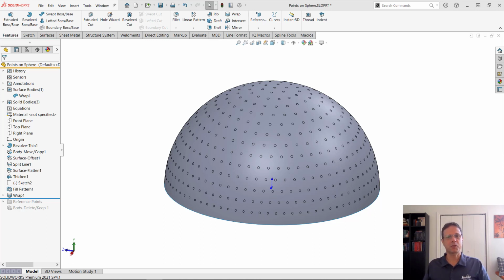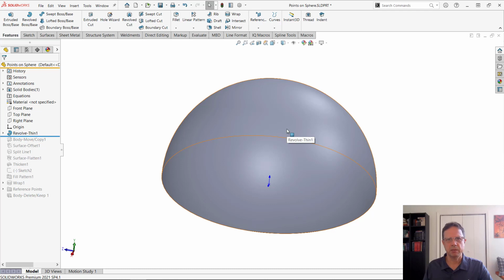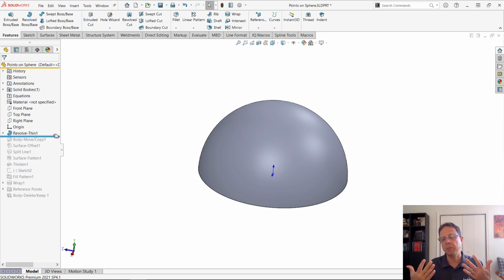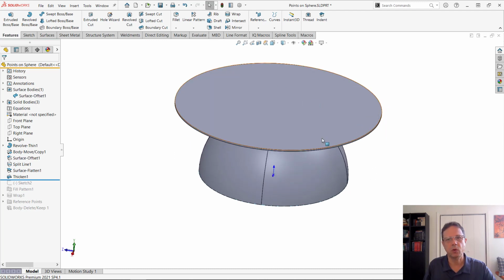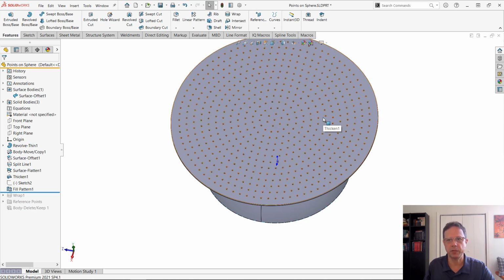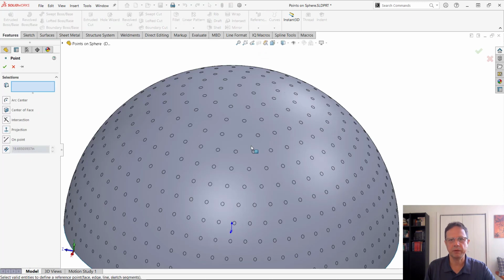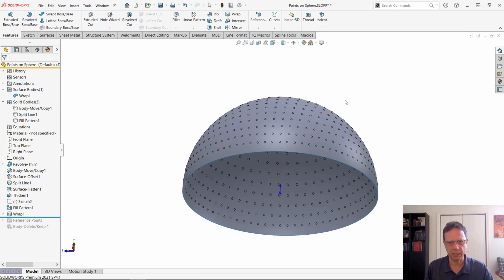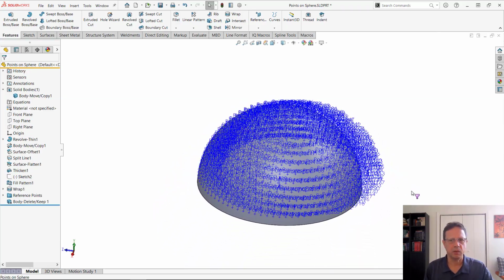SWPUC32 - Equidistant Points on a Hemisphere Using SOLIDWORKS and/or 3DEXPERIENCE Apps